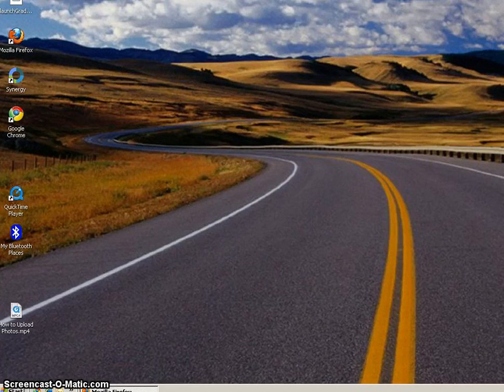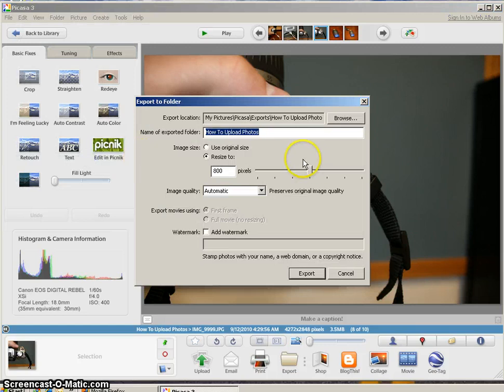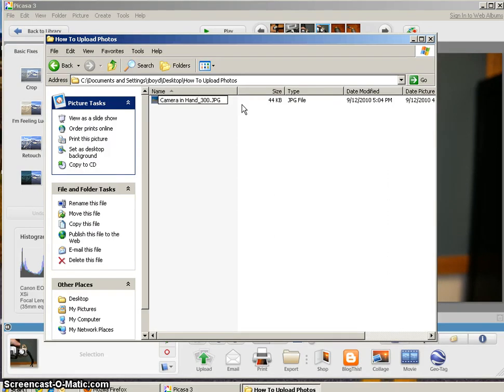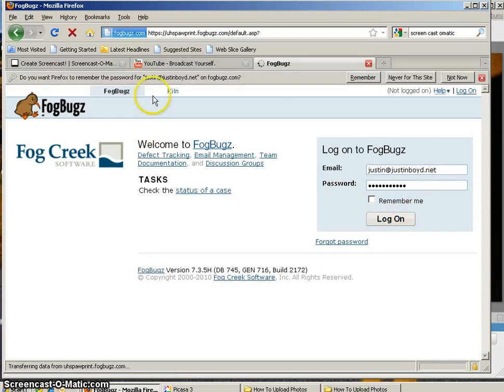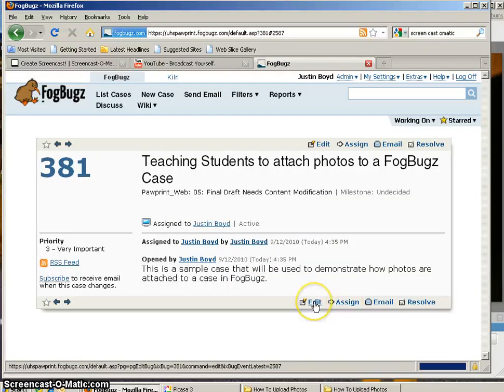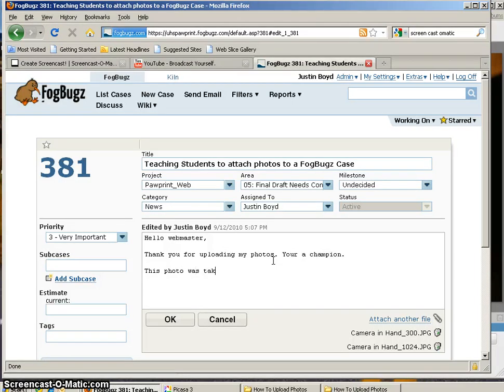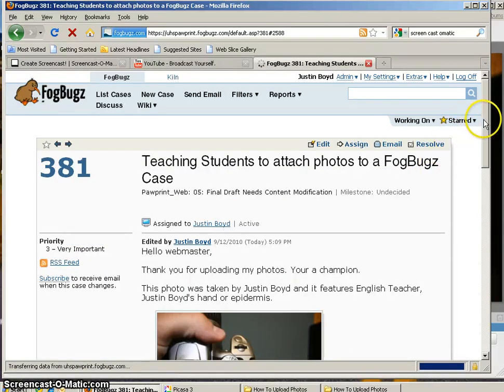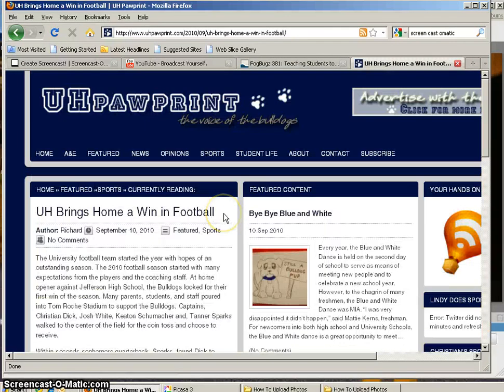How to Resize Photos Using Picasa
Pawprint Staff,

This tutorial demonstrates how to use Picasa to accomplish the following tasks: re-sizing images, exporting images, and attaching images to a FogBugz case.